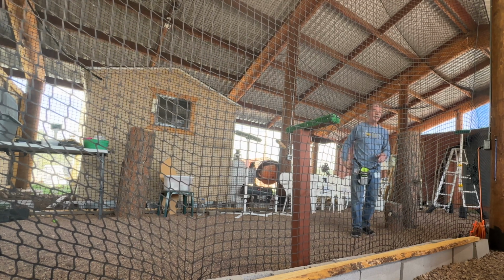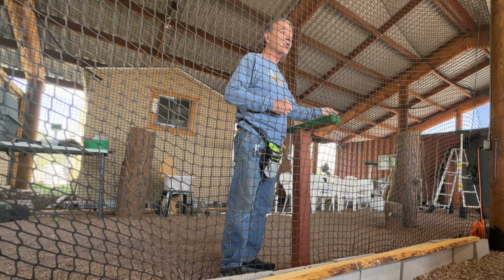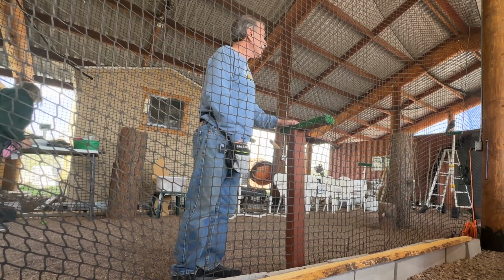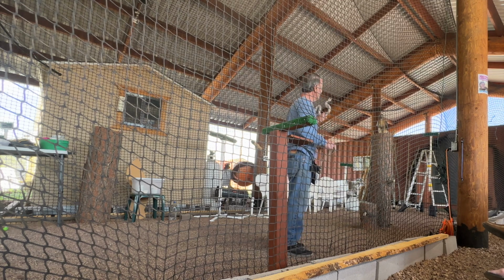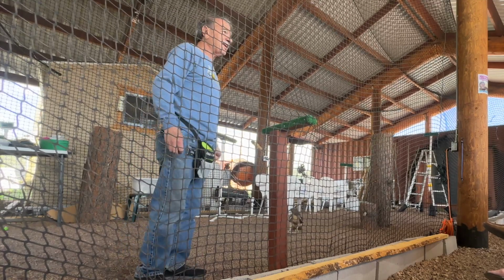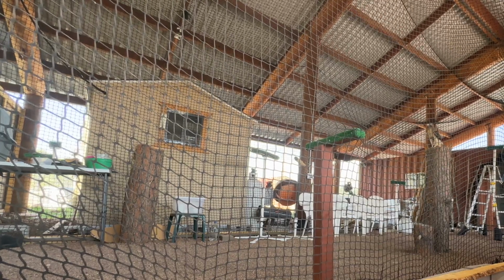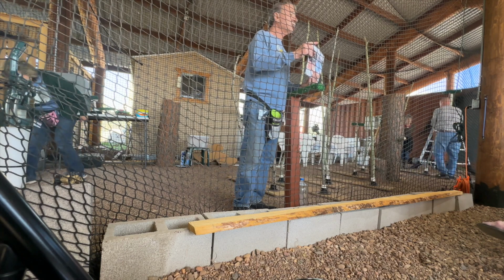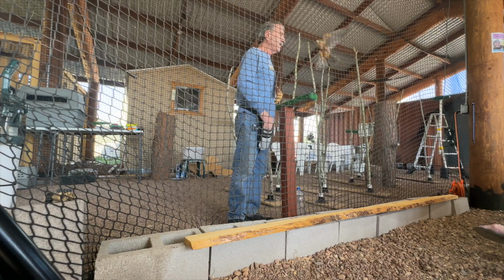Raptor Flight Exhibition HD 1080p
Everyday at 3:00 p.m. at the White Mountain Nature Center the Raptor Flight Exhibition takes place.  The lineup currently includes Speedy the Red Tail Hawk, Azul the Recycling Crow (yes, she's a corvid and not a raptor, but she's a bird of many talents), Garfunkle the Eurasian Eagle Owl (his sidekick Simon occasionally makes an appearance), and Astro the Aplomado Falcon.

John and Belinda will be your hosts.  Admission is free, though Azul will personally accept your donations if you're in a giving mood.  The White Mountain Nature Center is located at 425 S. Woodland Rd., Pinetop, AZ.  The enclosure is behind the Nature Center's main building, and you can drive directly to it.  Kids love it.